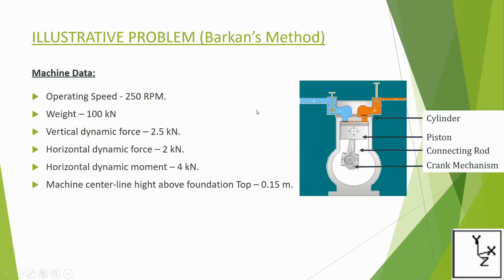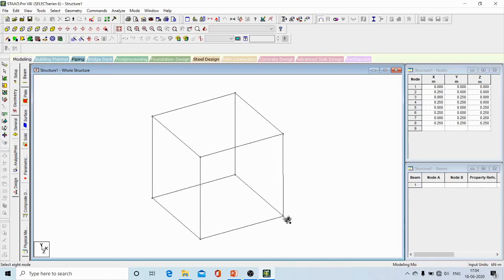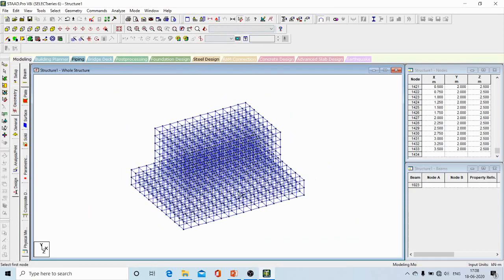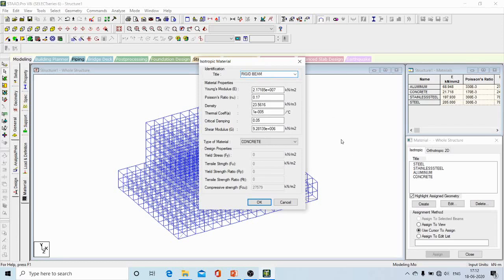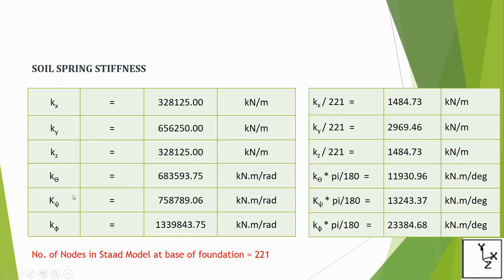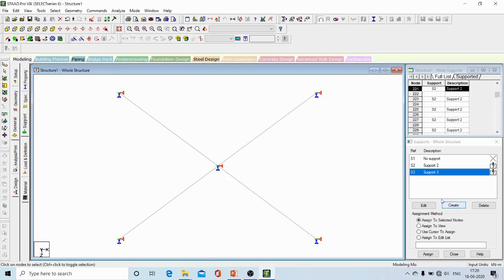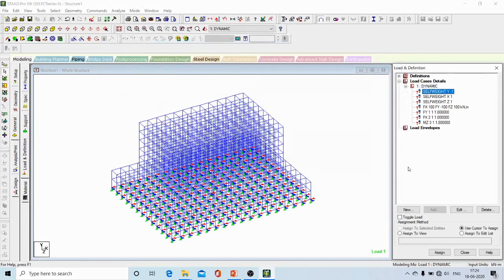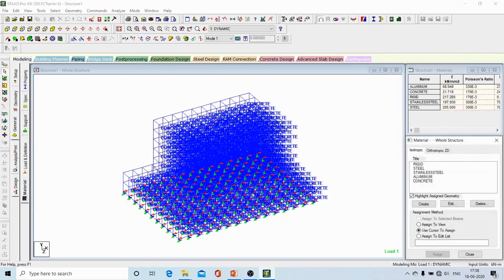Modelling and Analysis of Block Type Machine Foundation by Finite Element Method using STAAD Pro.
This video is also helpful for learning the application of 'SOIL STRUCTURAL INTERACTION' concept and Applying 'TIME HISTORY' to any structure using STAAD Pro. software.

Sorry for mistake made in video regarding values of Soil Stiffness Values assigned to model.
Correct Values are mentioned below.

kx =  37500 x 12  =  450000 kN/m
ky = 75000 x 12  =  900000 kN/m
kz =  37500 x 12  =  450000 kN/m
kϴ = 150000 x 9 =  1350000 kN.m/rad
kΨ = 56250 x 25 = 1406250 kN.m/rad
kɸ = 150000 x 16 = 2400000 kN.m/rad

No. of Nodes at base of Staad Model  = 221

Therefore, Stiffness values to be assigned to staad model are:
kx =  450000/221 = 2036.199 kN/m
ky = 700000 /221 = 4072.398 kN/m
kz =  450000/221 = 2036.199 kN/m
kϴ = 1350000 x PI / 180 = 23561.94 kN.m/deg
kΨ = 1406250 x PI / 180 = 24543.69 kN.m/deg
kɸ  = 2400000 x PI / 180 = 41887.9 kN.m/deg

Hope you would have liked this video.